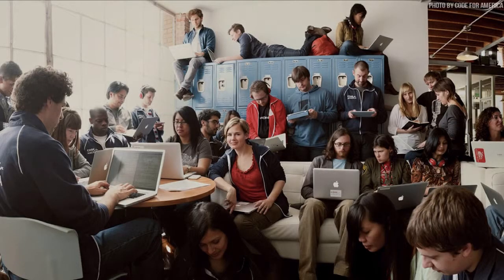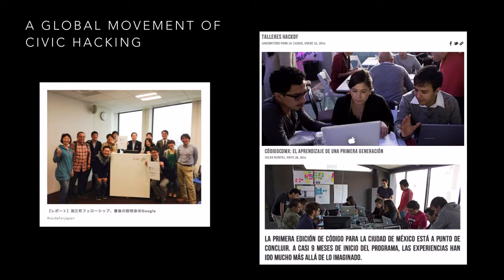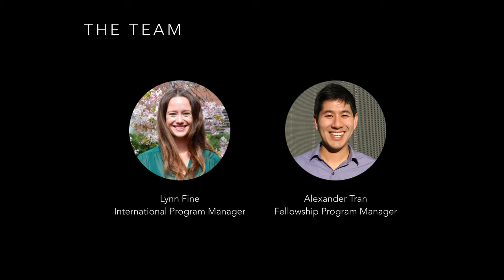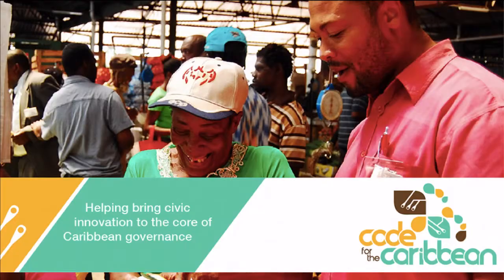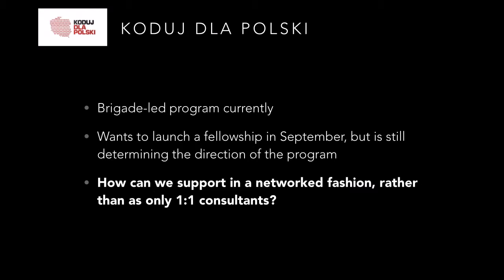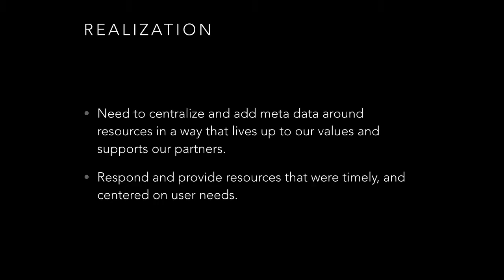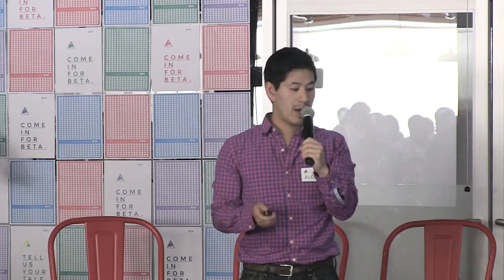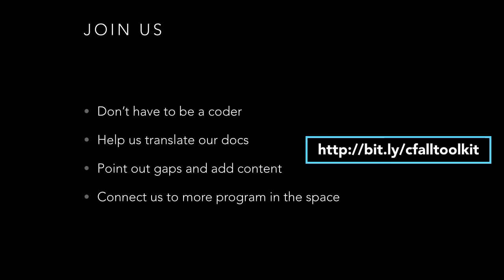Code for America, Code for All- BETA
Alex Tran discusses Code for All, the international arm of CfA, and the fellowship toolkit being built for cities around the world.